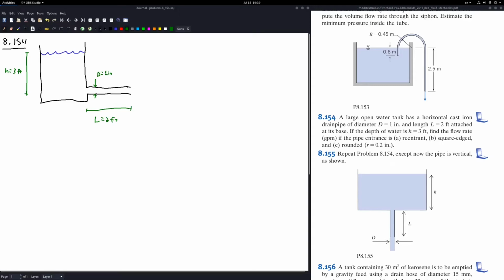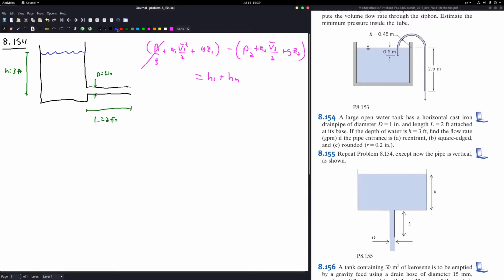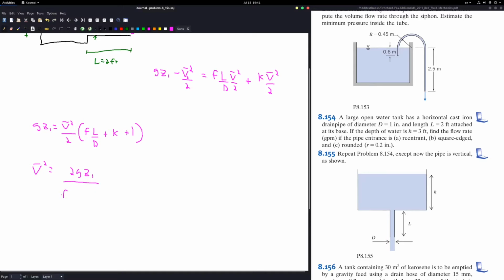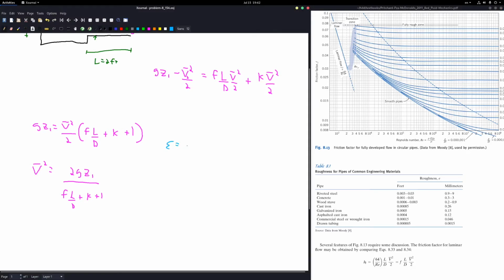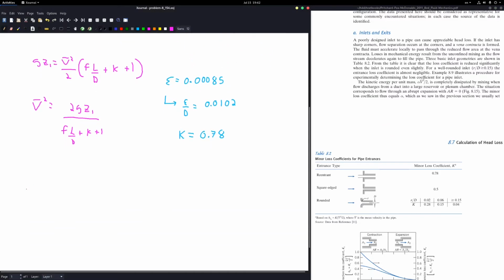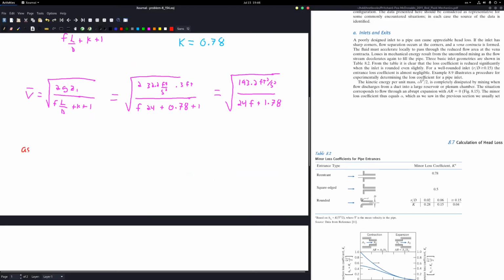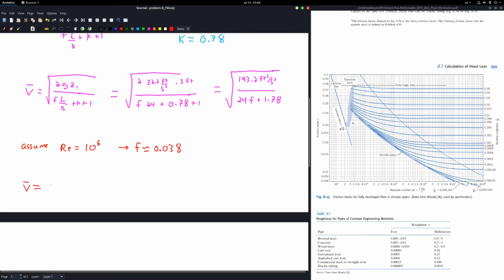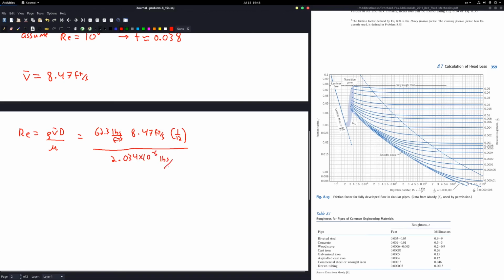Tutorial 8, problem 8.154